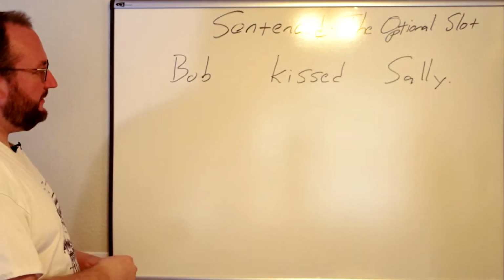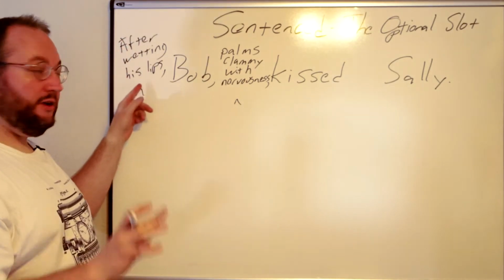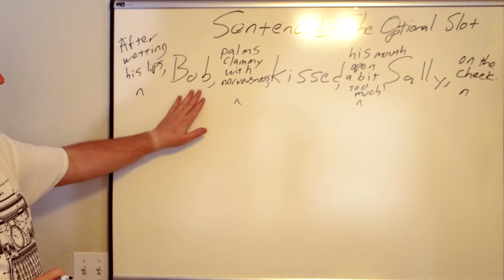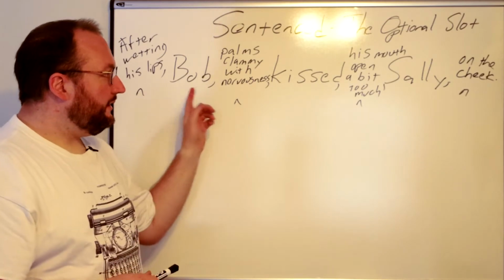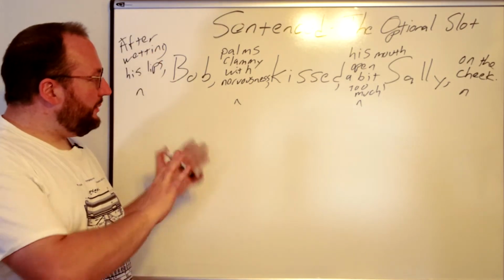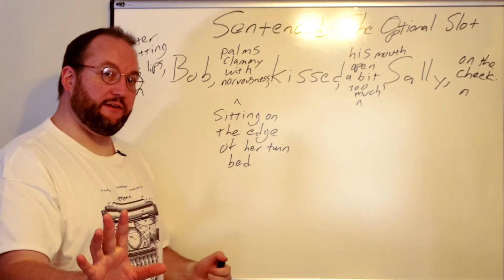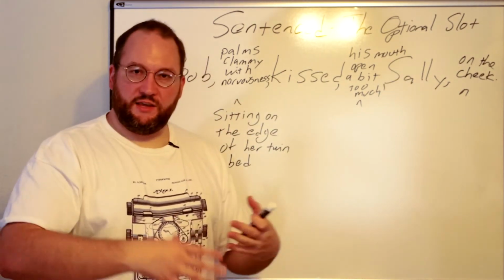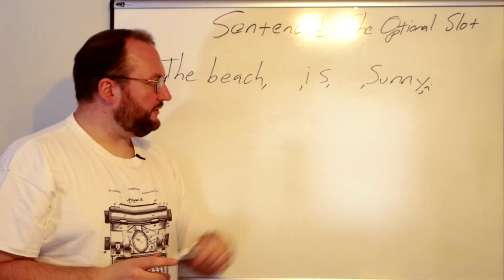Improving Sentences using the Optional Slot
Sentences are a framework, a simple framework of a few similar parts. Sentences, written just as a framework, are boring, slow, and often dead-feeling. However, adding works between required words helps sentences come alive. These place where we can add words are called optional slots, slots in between words that we don't have to use, but the use of which makes reading and writing more enjoyable and clearer.